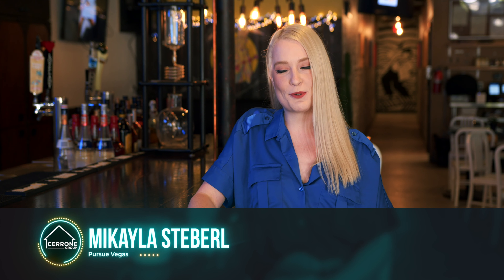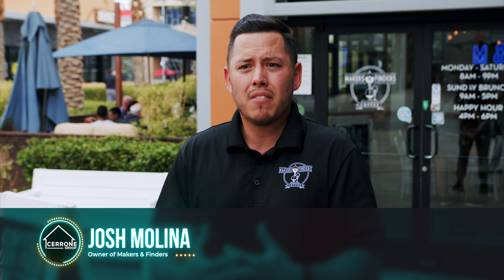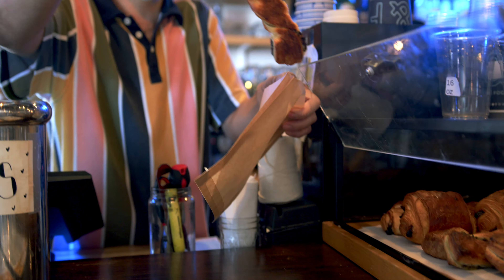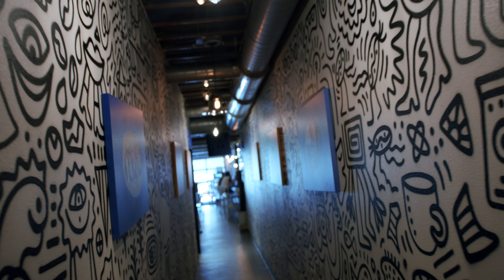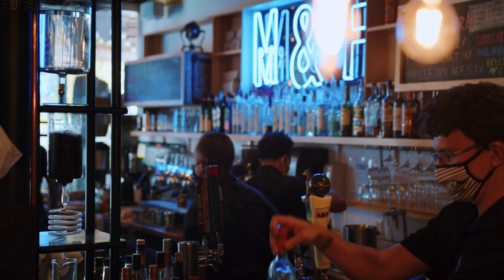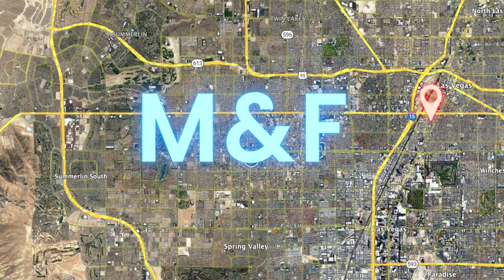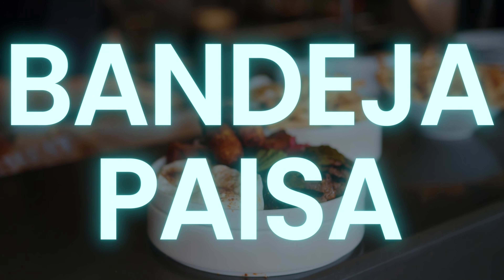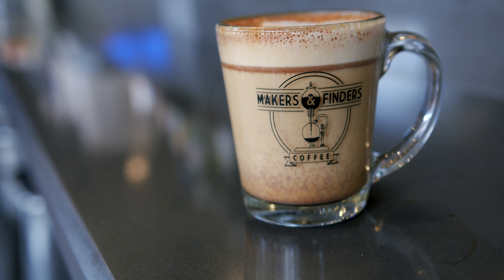Pursue Vegas - COFFEE - Makers & Finders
For the second episode of Pursue Vegas, we hit up one of the best local coffee shops to see what they're all about. Want some incredible latin food with your coffee? You're in luck. I've seriously thought about their food so many times since eating there. It's a problem.